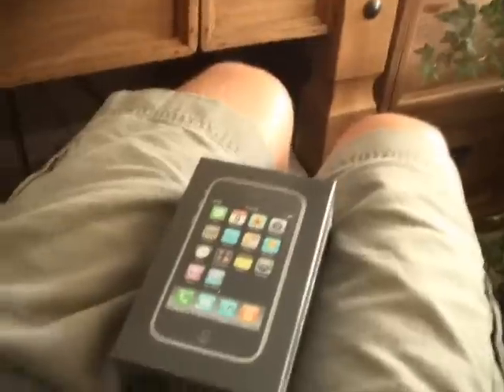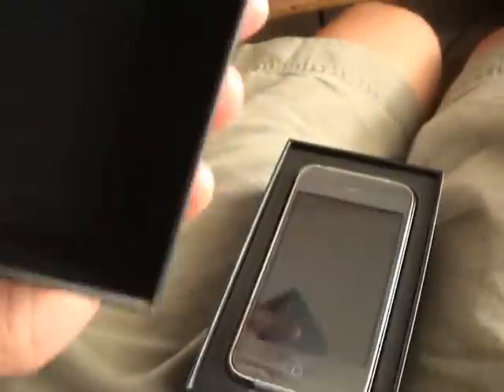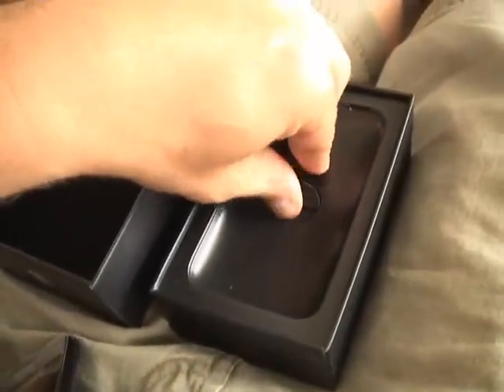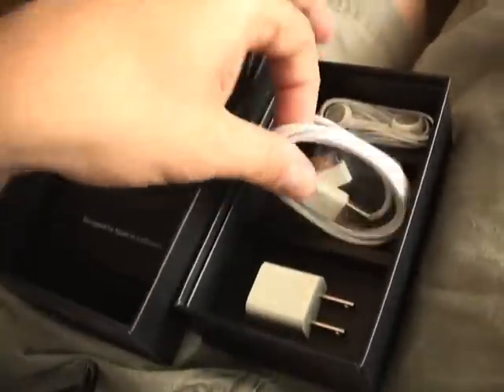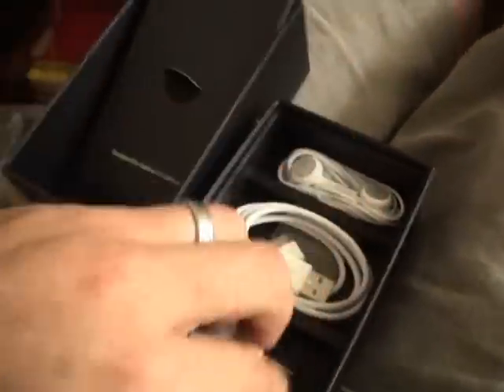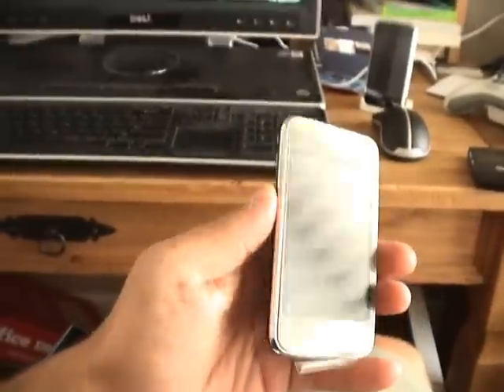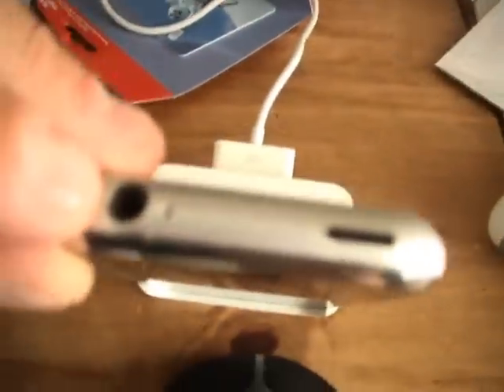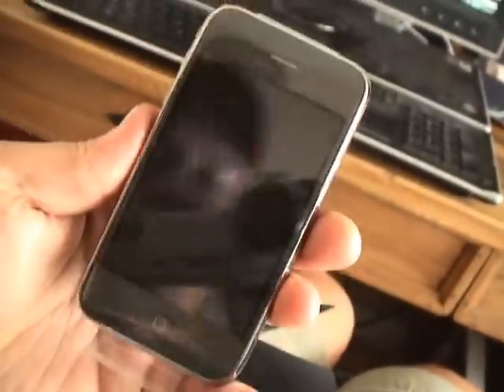iPhone 3G Unwrapping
Opening the brand new iPhone 3G.